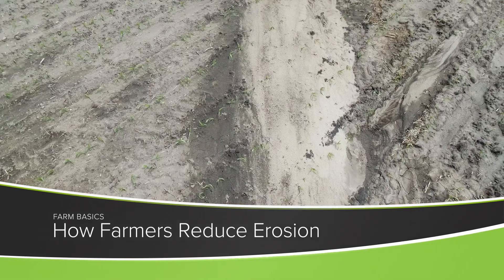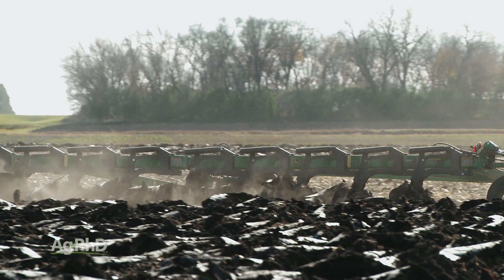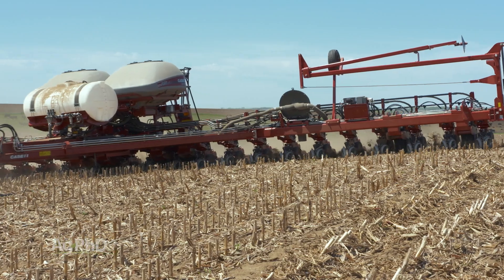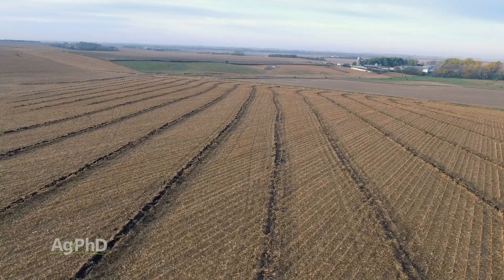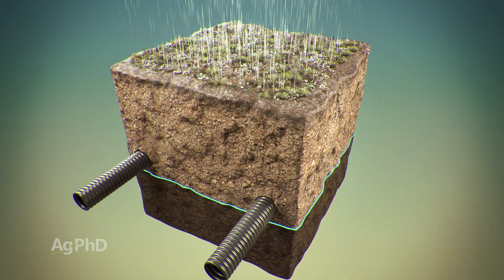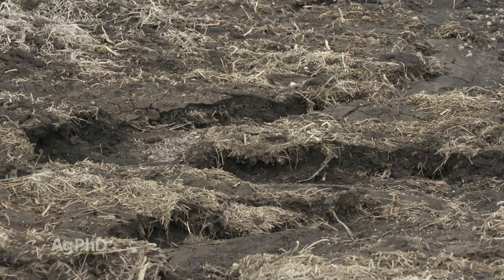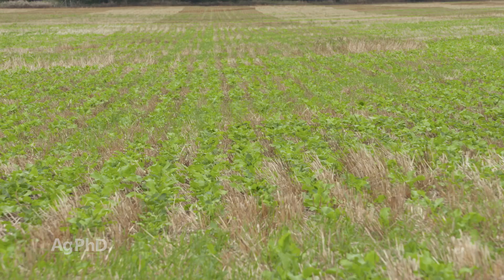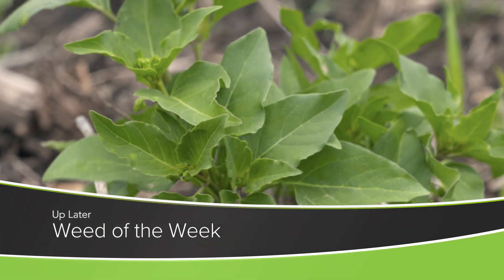How Farmers Reduce Erosion - Farm Basics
From Ag PhD Episode #1247 for the week of 2-27-22. Brian and Darren Hefty discuss various things farmers can do to reduce soil erosion in fields.